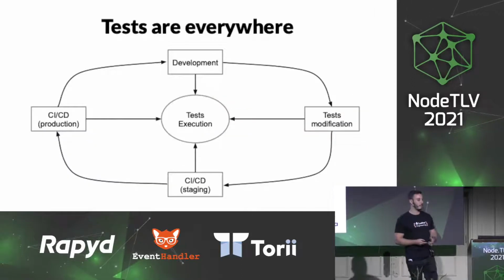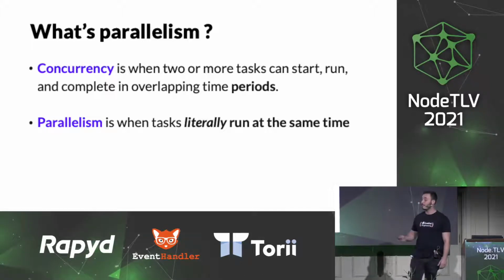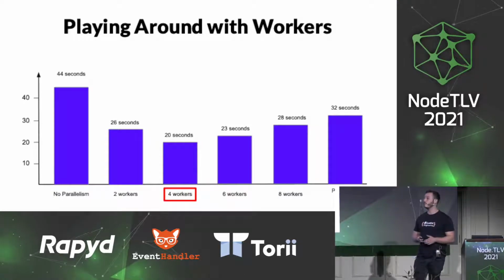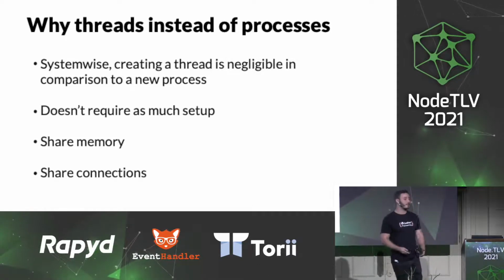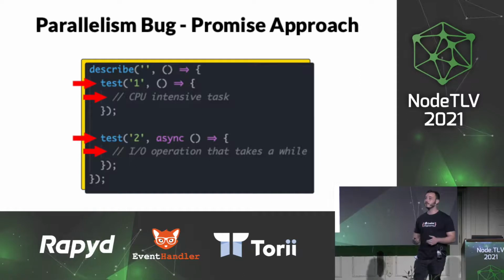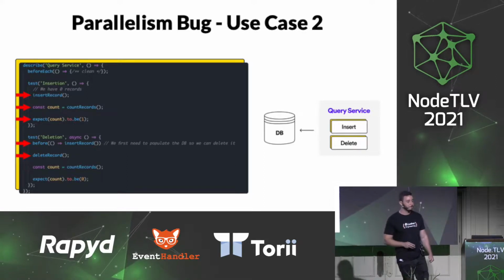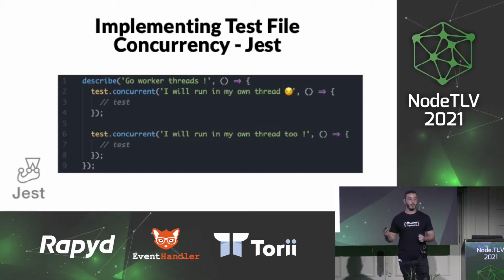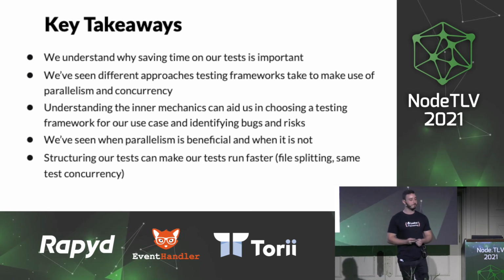NodeTLV 21 - Jordan Huri - Parallel Testing